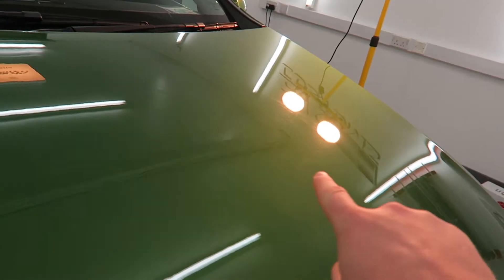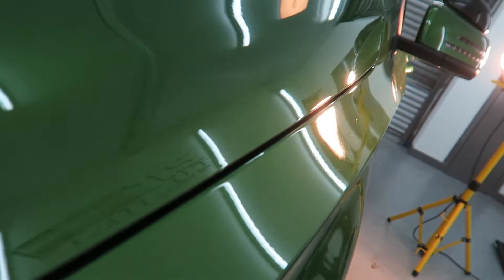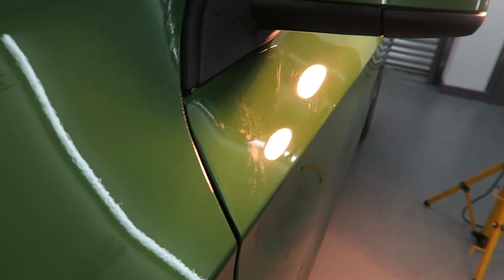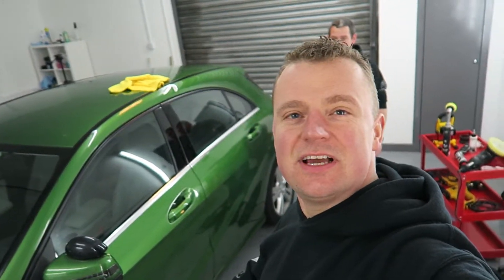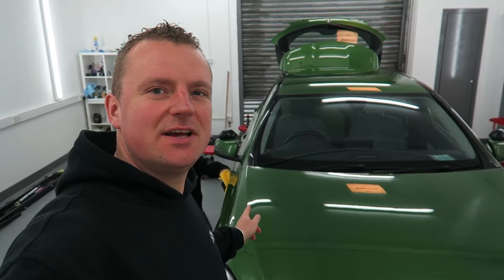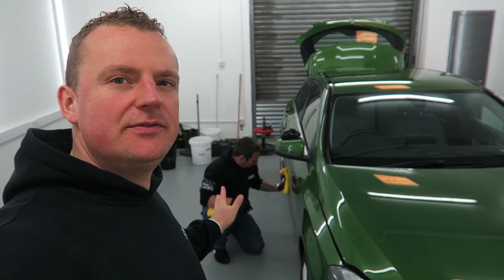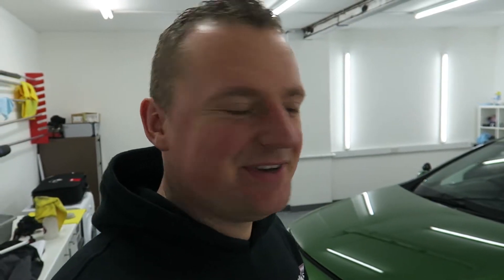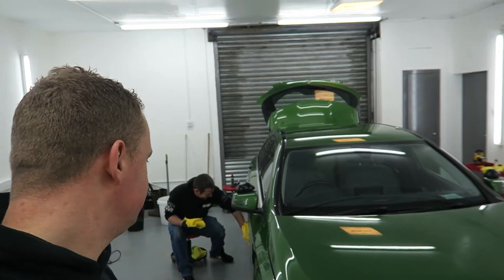Another week at 2K Customs! Mercedes A Class - VLOG S01E02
This time we have Mercedes A Class for detailing on a tight timescale.

Equipement that I use to create videos
Canon 60D
Tamron 17-50
Time Lapse Controler for 60D
Zhiyun Crane M Gimbal
Canon G7X
iPhone 7 Plus
Joby Tripod
360 timelpase
SJ Cam 5000X Elite 4K
DJI Phantom 3